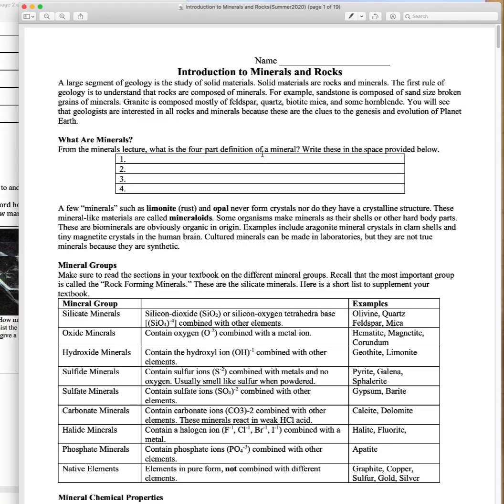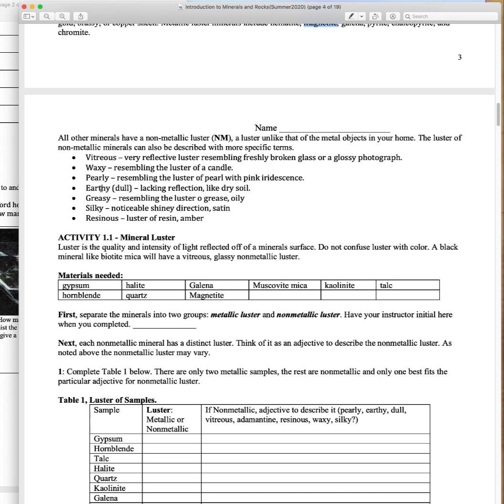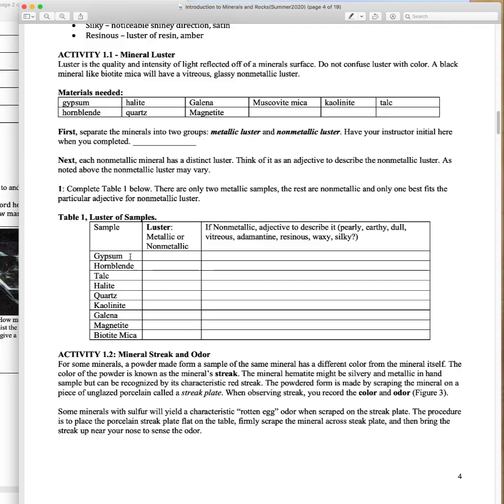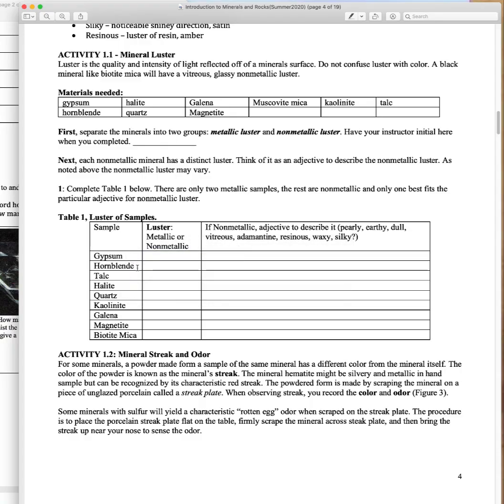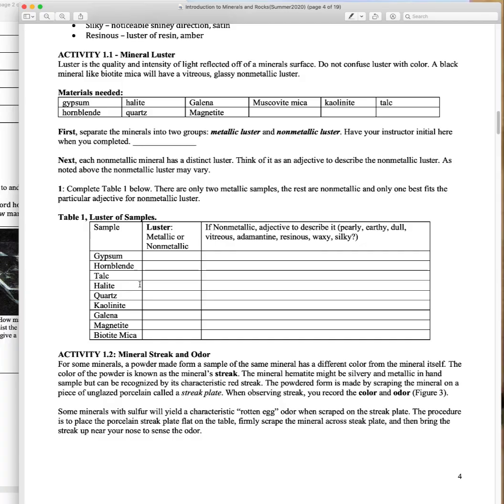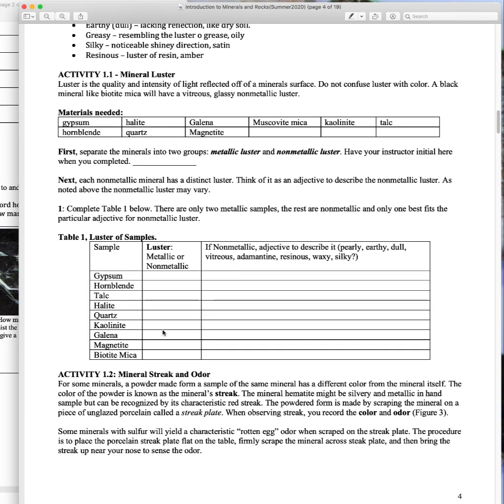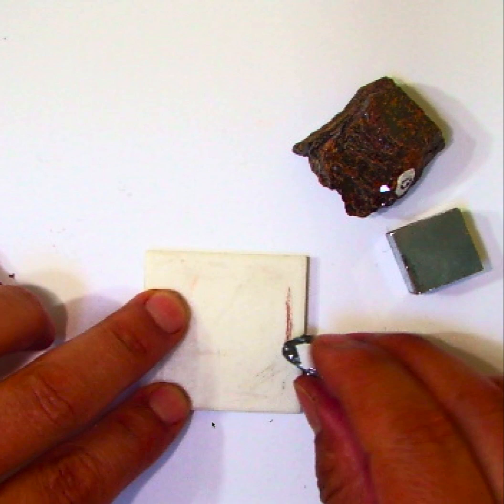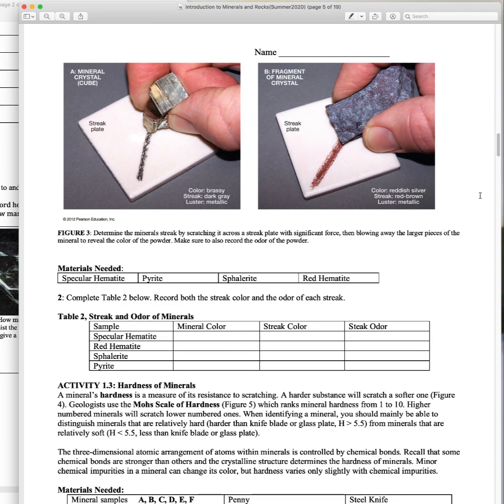Activity 1.1 and 1.2 - Luster and Streak/Odor